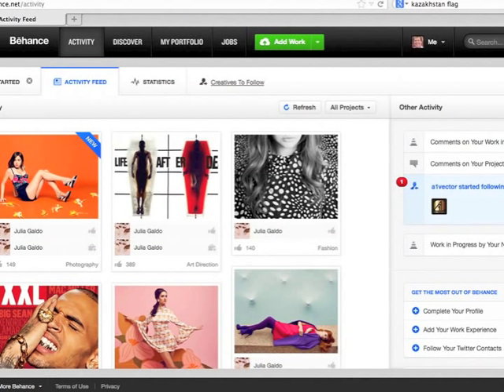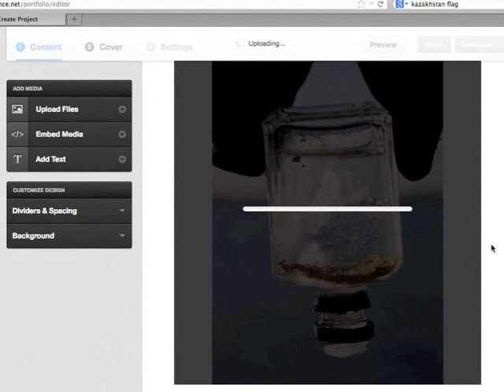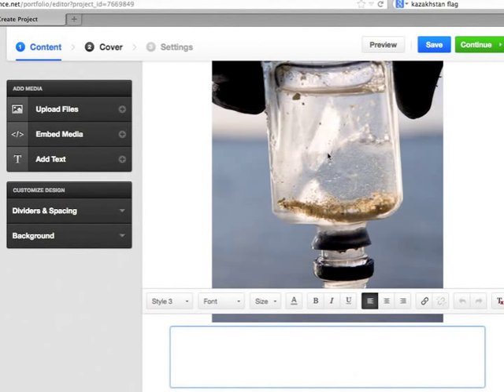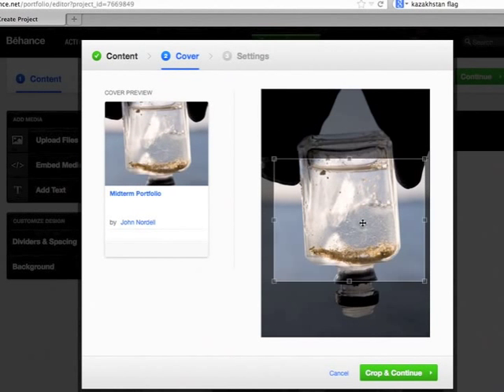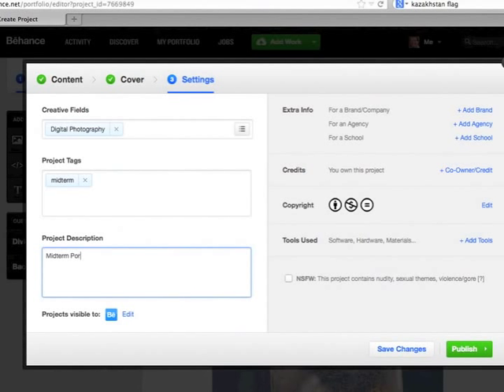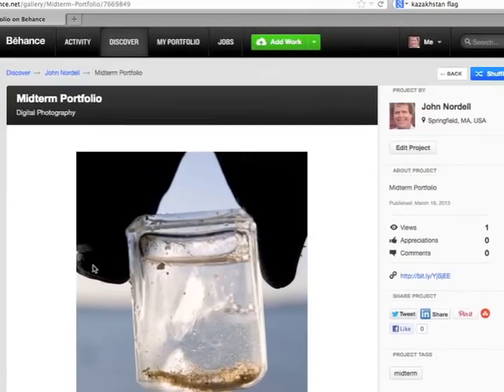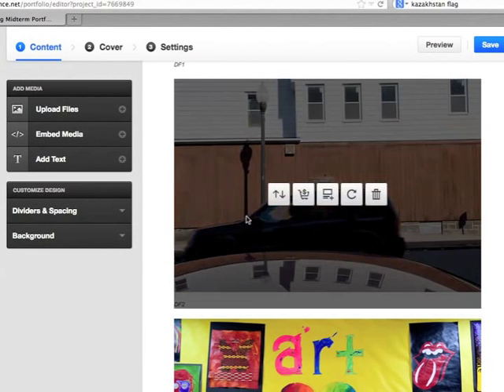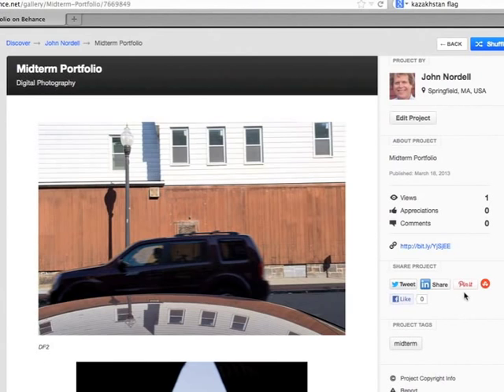Uploading images to Behance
Do you like to express your ideas visually?  Professor Nordell teaches courses in the Visual and Digital Arts program at American International College in Springfield, MA.

A video tutorial that shows you how to upload and caption images for a portfolio on your Behance site.  Generic share.